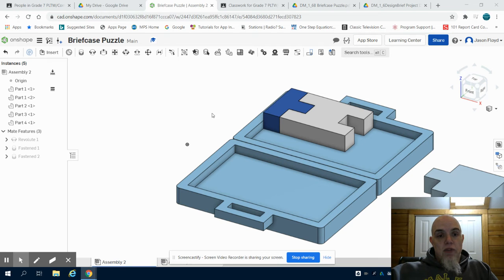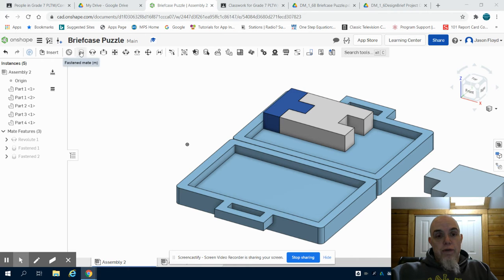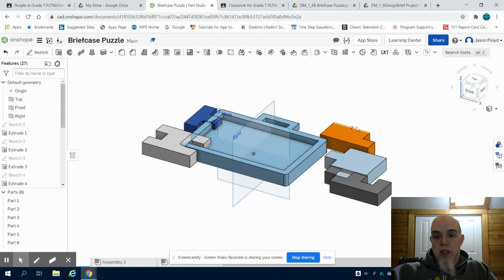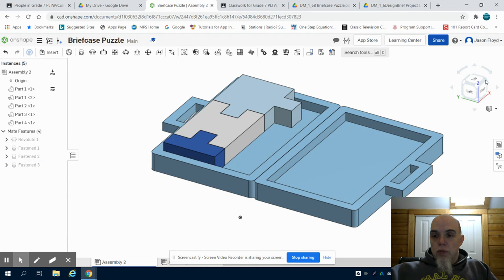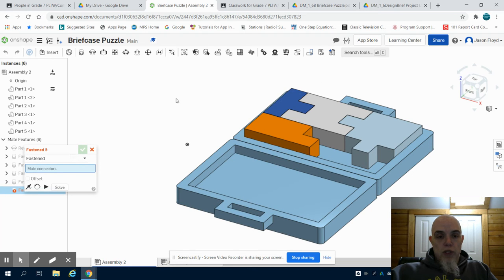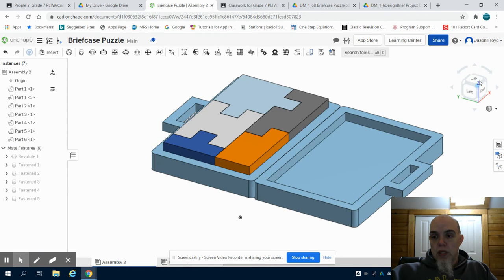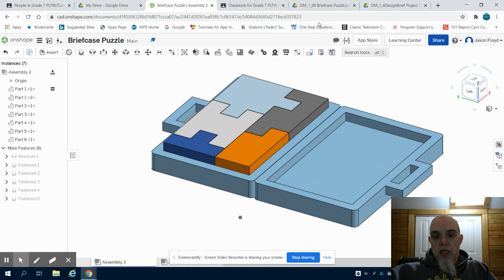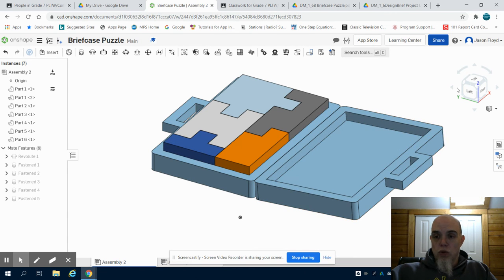Grade 7 Puzzle Design Project Option #1 Part 5- PLTW using OnShape (Design and Modeling)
Grade 7 Puzzle Design Project Option #1 Part 5

Assembly